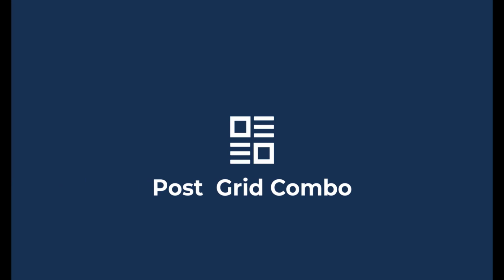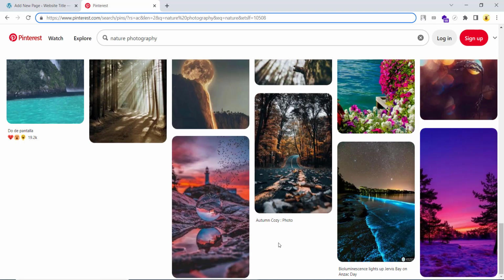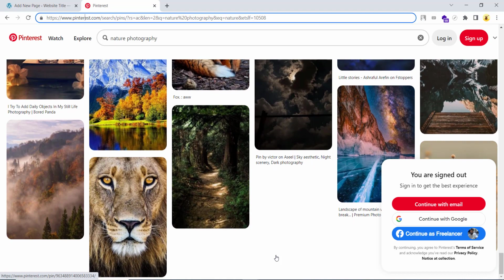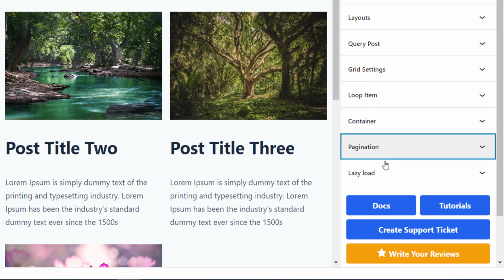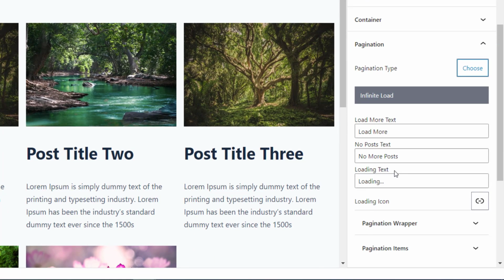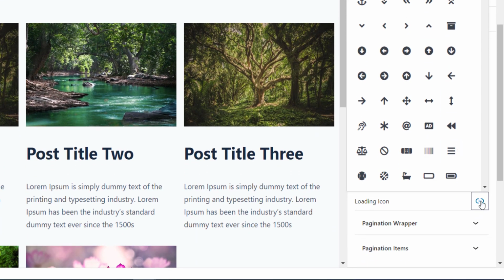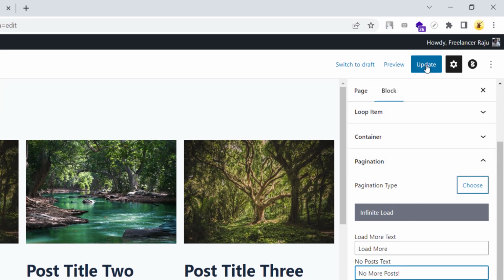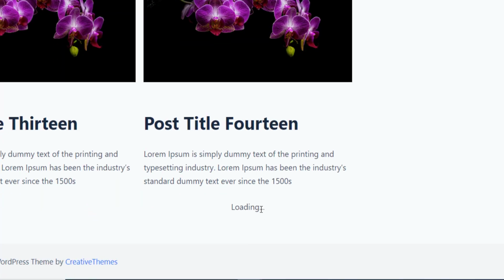Ajax infinite loading on post-grid | Ajax Pagination | Combo Blocks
Attention! We have updated the name of our plugin from 'Post Grid Combo' to 'Combo Blocks'.